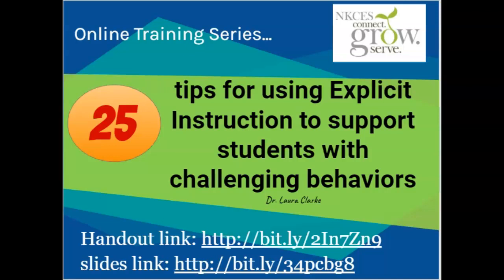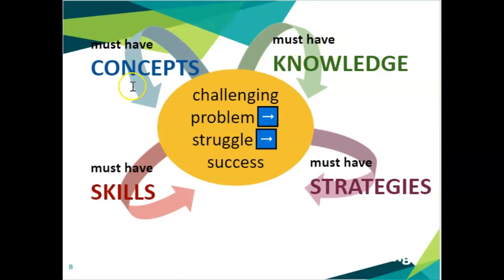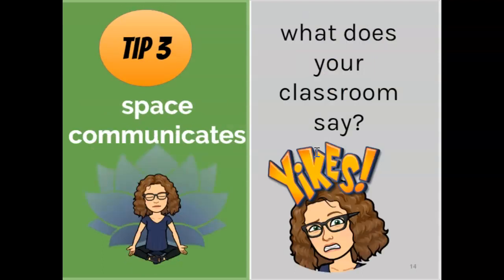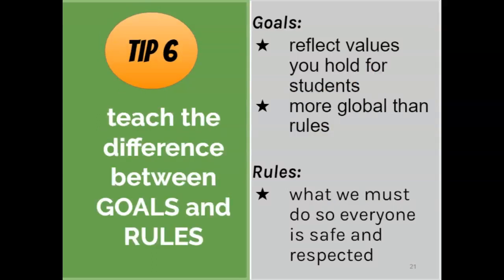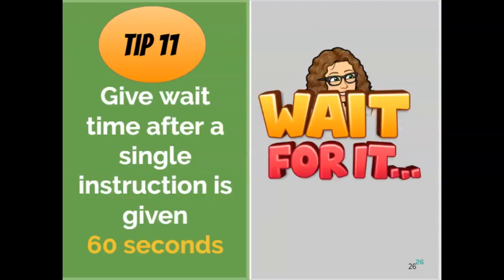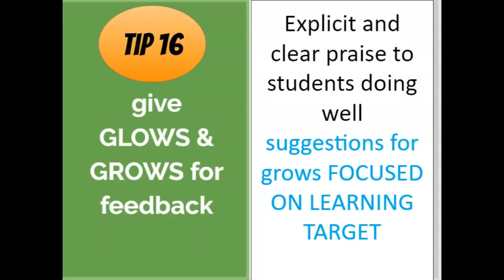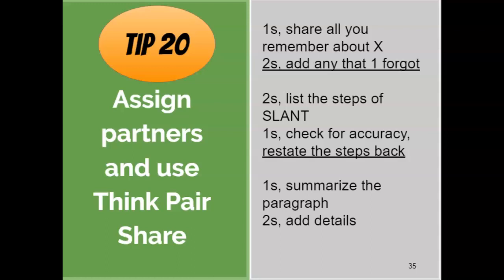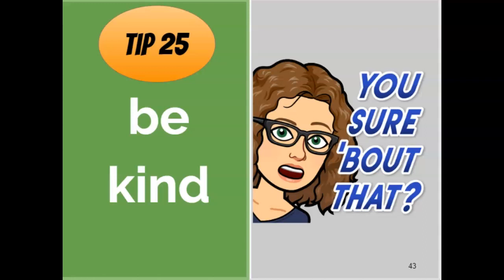Explicit Instruction 25 tips